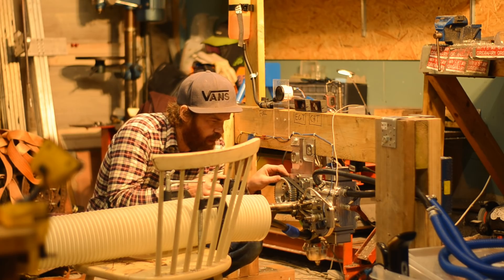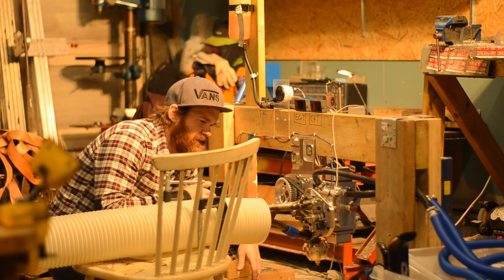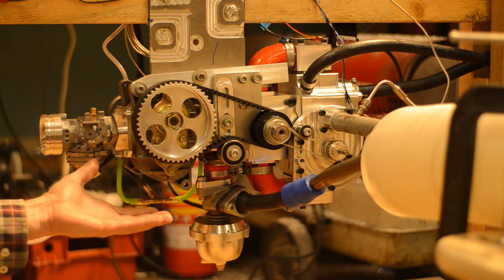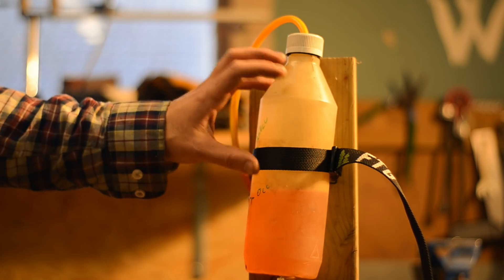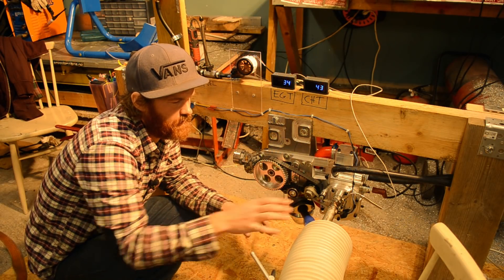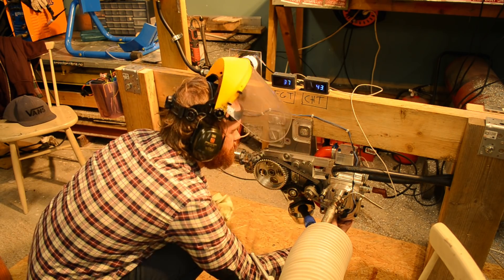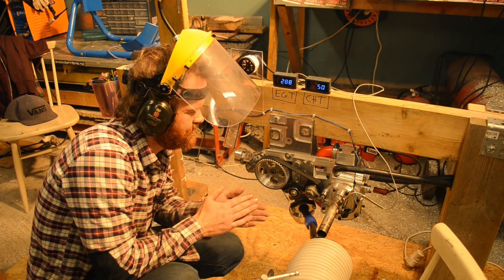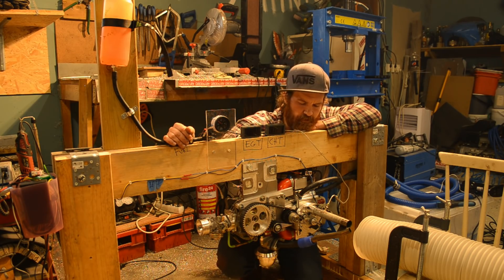WTH is this!? Supercharged nitro two stroke.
Replaced the leaking 3D printed parts with machined aluminium and reduced the blower drive ratio.
Will the supercharged 50cc nitro  brute force concept engine start? Will it run better? Will it explode?